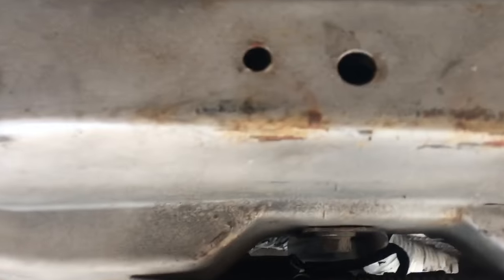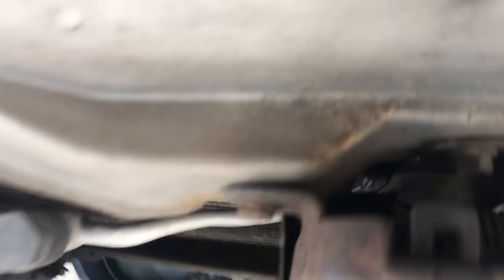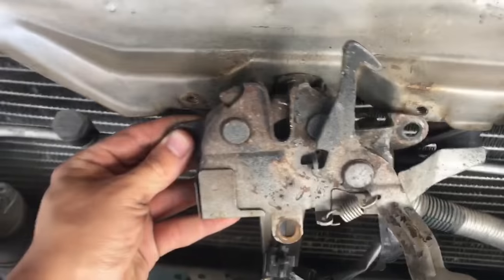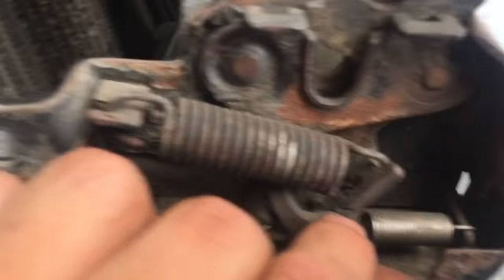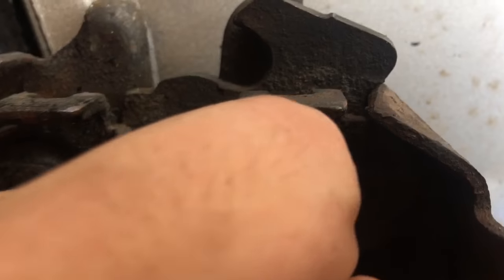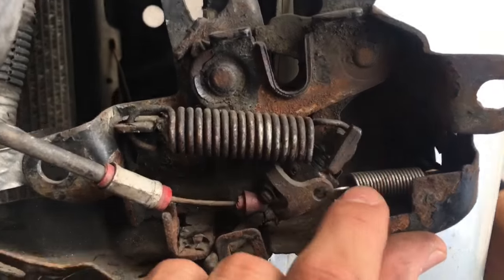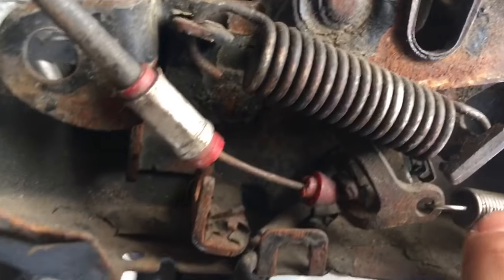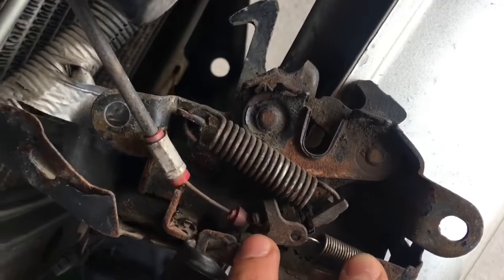How To Fix A Car Hood That Won’t Close | Hood Latch Fix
Who knew these simple springs could even come loose? If yours are missing altogether, considering the pack of springs